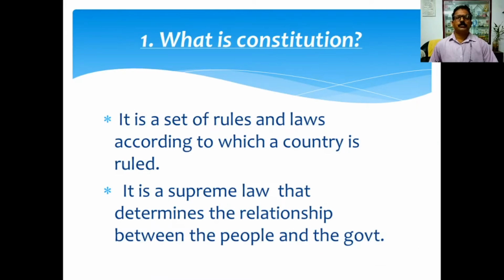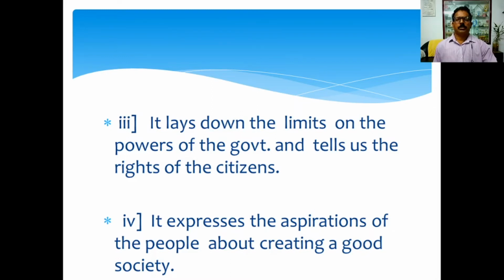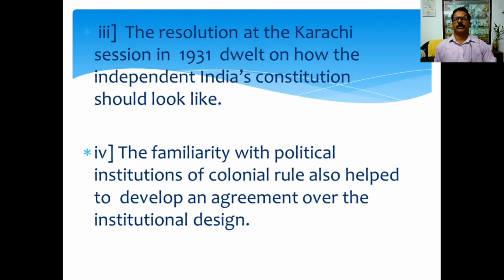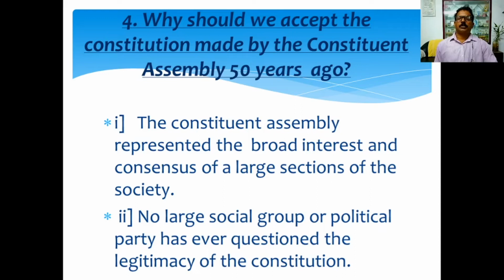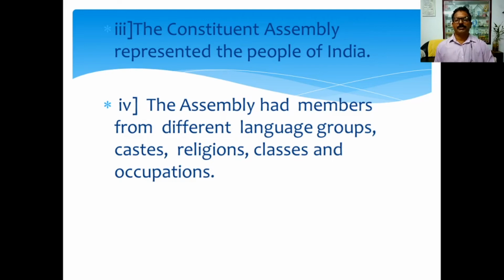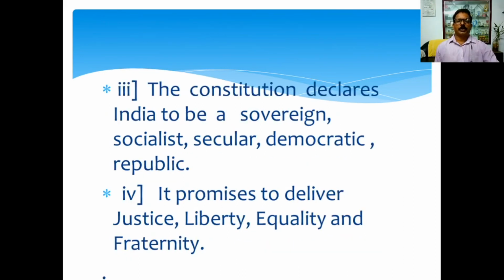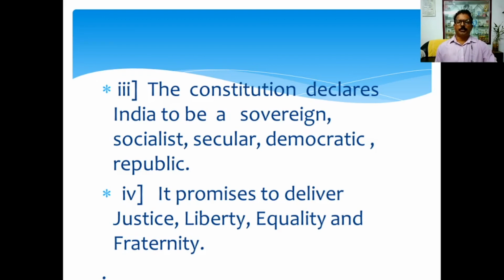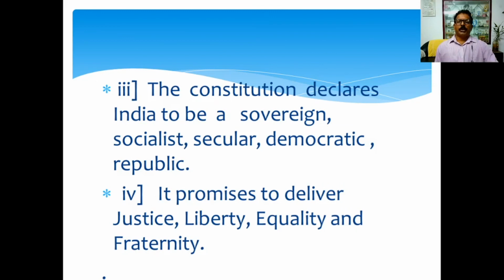Class 9 Civics Part 8